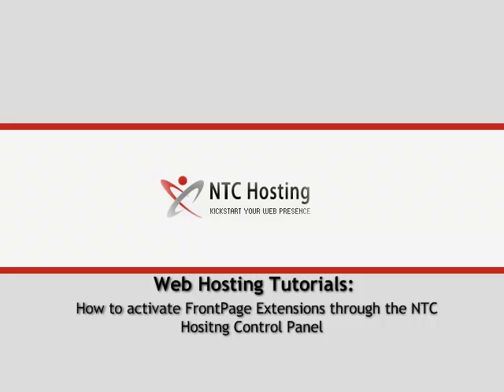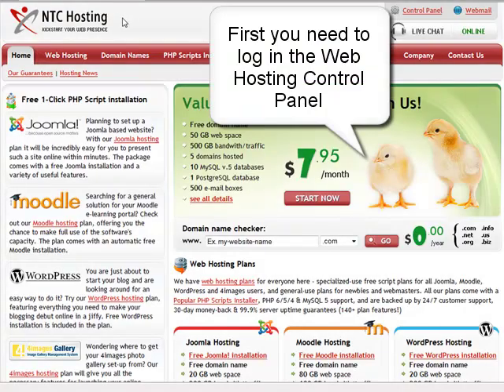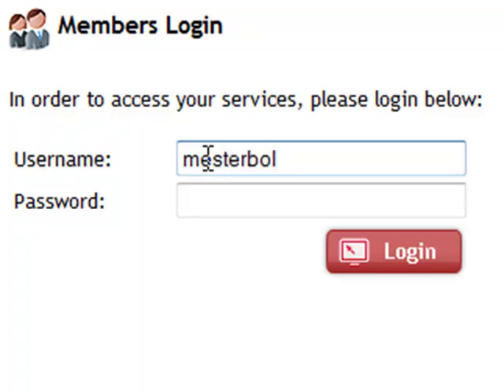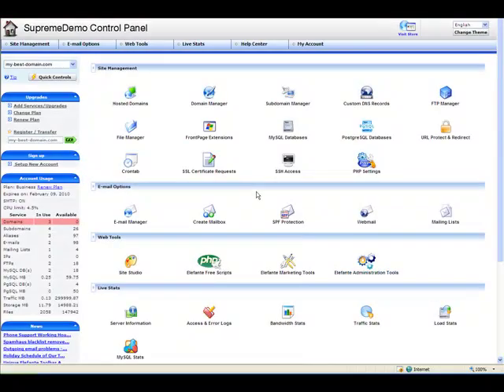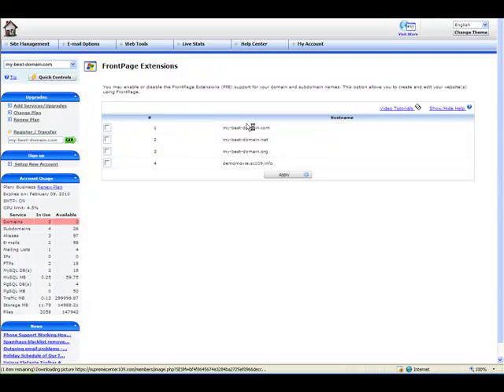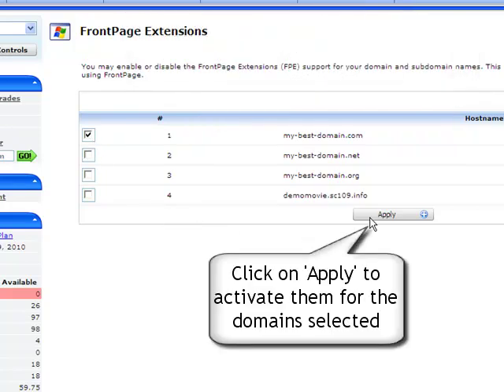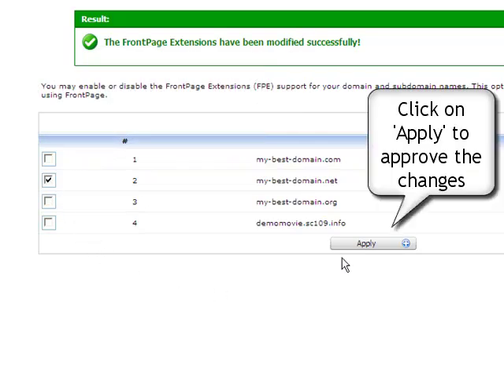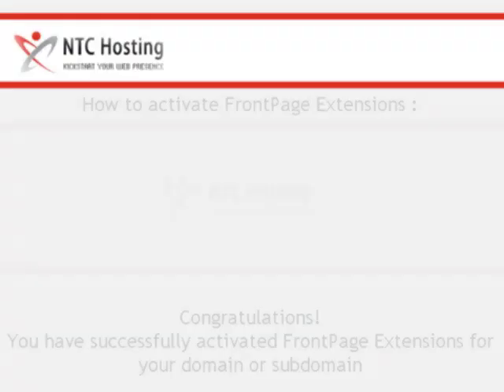How to Activate FrontPage Extensions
This quick movie will show you how to activate FrontPage Extensions for a domain or subdomain through your Control Panel. The FrontPage Extensions activation procedure is comprised of a few quick steps to follow. See how easy it is to enable FrontPage for any of your domains or subdomains.